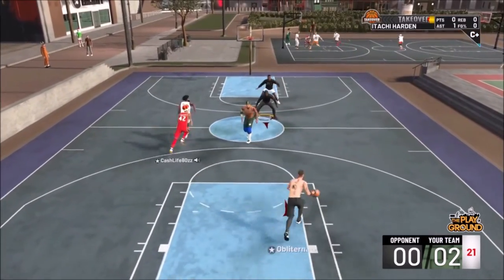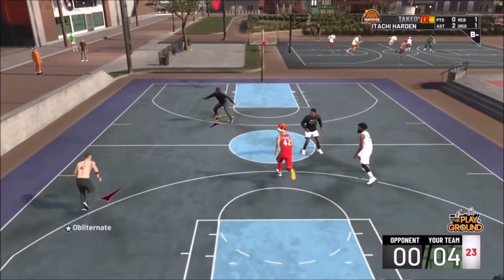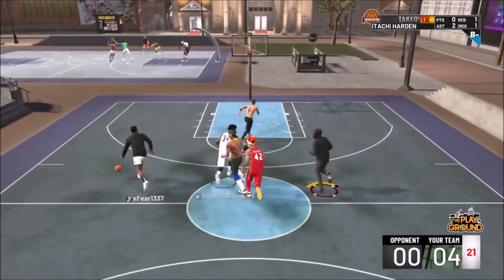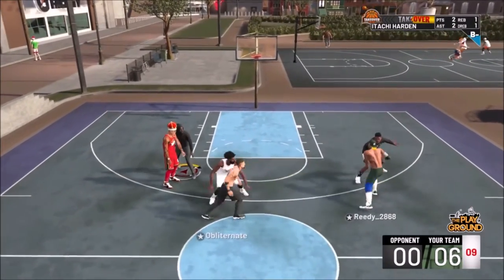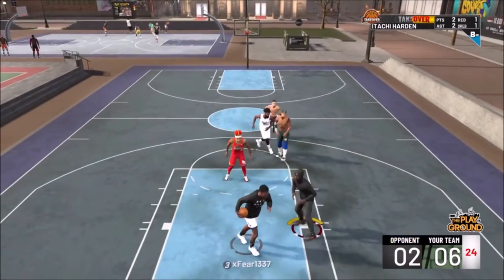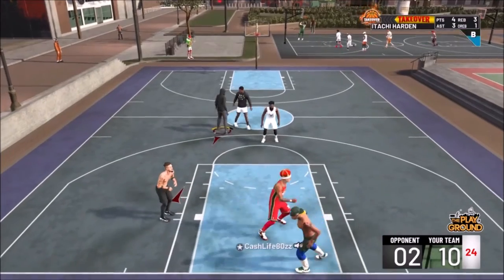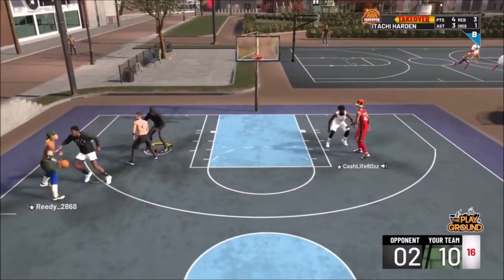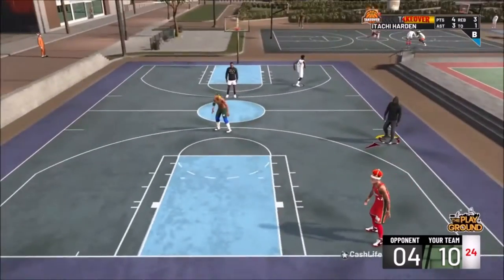*STILL WORKING* BADGE GLITCH! Get Any HOF Badge In Hours! After Patch 8 Full Explanation!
COPYRIGHT:
I am not encouraging modding or cheating in this video. It is purely for educational purposes only. to companies including but not limited to Rockstar, and Take Two this is a copyright disclaimer Under Section 107 of the Copyright Act 1976, allowance is made for "fair use" for purposes such as criticism, comment, news reporting, teaching, scholarship, and research. Non-profit, educational or personal use tips the balance in favor of fair use. [If for any legal reason this video needs to be removed please email me at **SUBSCRIBE & CHECK OUT MORE VIDEOS

STEPS

1. Play mycareer game (earn points towards desired badges) until at least the 3rd quarter
2. Once you can sim out with VC (DON'T YET!) you want to save and quit
3. Upload mycaeer files (first 3 under 2K19) to the cloud or USB drive
4. Restart 2K19 and load your player
5. Once in the game sim out with VC and go straight to the neighborhood
6. Go on the treadmill and as soon as the XP screen goes away close app
7. Download files from cloud or USB (overwrite them)
8. Load 2K19, repeat steps 5-7 each time